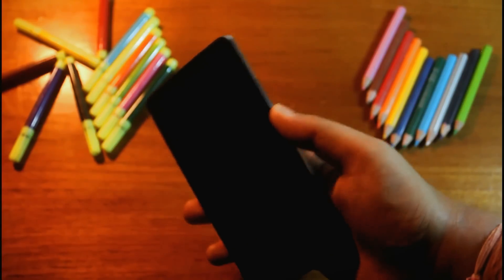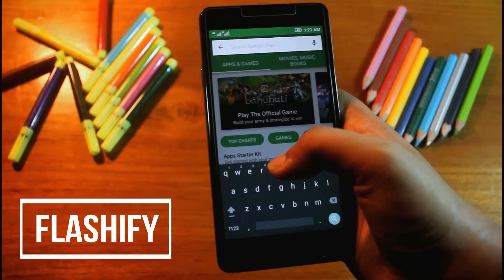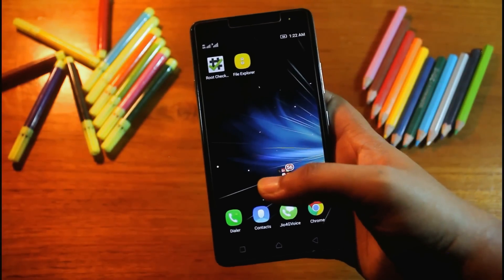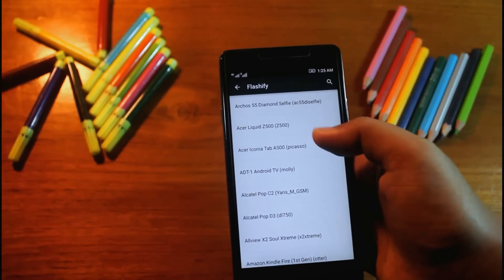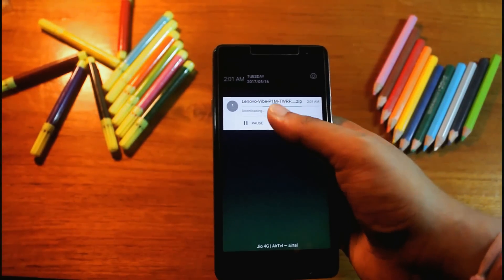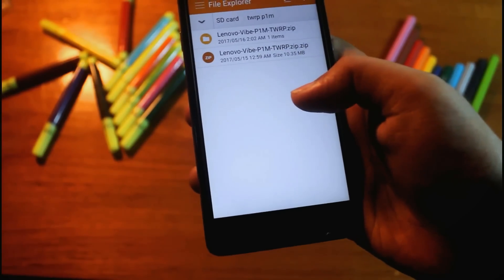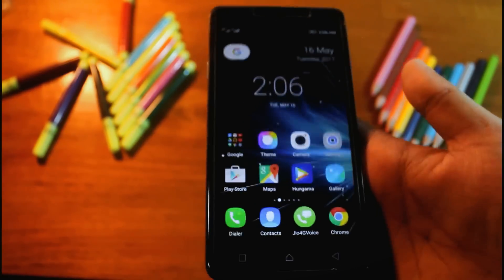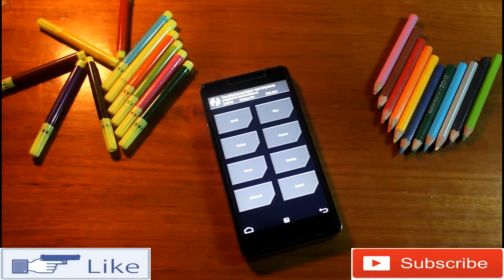How To Install Custom Recovery in Any Android phone (Also Get Back To Stock Recovery) Without PC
INSTALL CUSTOM RECOVERY IN YOUR SMARTPHONE WITHOUT USING PC ... Also Get Back To Stock Recovery.
IN THIS VIDEO I AM USING LENOVO VIBE P1M.

DOWNLOAD A APP NAMED FLASHIFY FROM PLAY STORE  . THIS APP NEED ROOT ACCESS I MEAN THIS APP IS FOR ROOT USER .
IN DOWNLOAD TWRP OPTION IF YOU DON'T GET YOUR HANDSET MODEL NUMBER THEN GO TO GOOGLE AND SEARCH FOR RECOVERY IMAGE FOR SPECIFIC HANDSET YOU ARE USING .
AFTER DOWNLOADING EXTRACT THE ZIP AND FLASH THE RECOVERY IMAGE FROM FLASHIFY .
THATS IT YOUR CUSTOM RECOVERY IS SUCCESSFULLY INSTALLED .